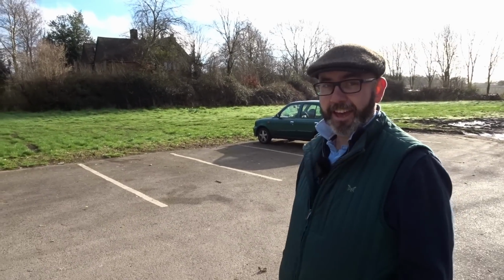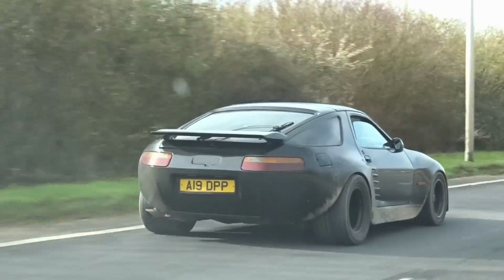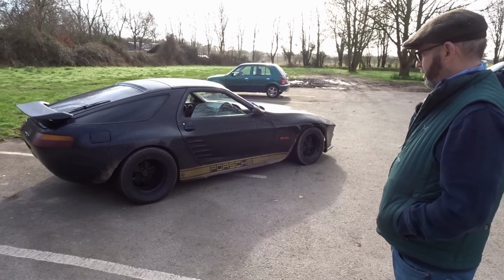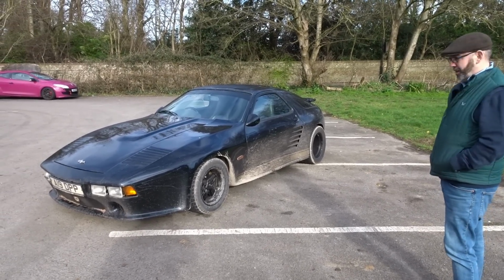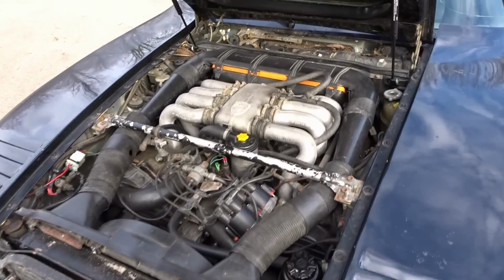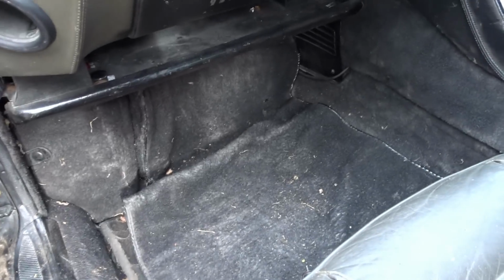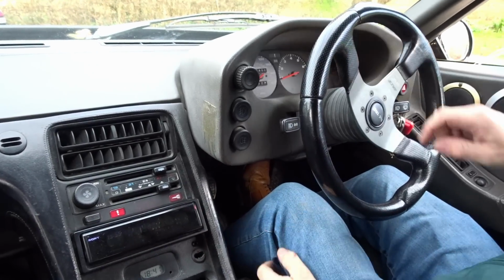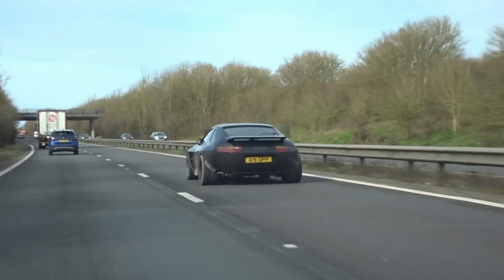Before SINGER was DP MOTORSPORT! 1985 Porsche 928 Widebody Full Refurb...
Before Singer Porsche Design, was DP Motorsport! Making Widebody Porsche's since 1973!

Before my buddy Dom's super rare 1985 Porsche 928 DP28 Widebody goes in for a much needed full refurb, we had a quick walkround and chat about the history of the car, what's been done, and what happens next!

Punch Deck - Restabilized is under a YouTube Free license.
Music powered by BreakingCopyright:    • [Non Copyrighted Melodic Dubstep Music] "R...

My Favourite Car Products...
Mega Mount Compact Phone Holder
Mega Mount Locking Phone Holder
Pingi Reusable Dehumidifier